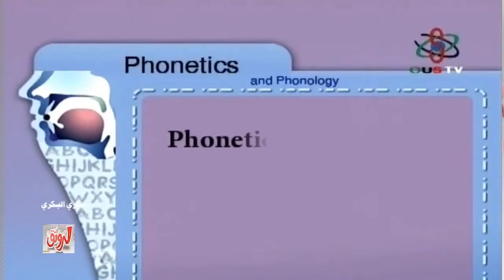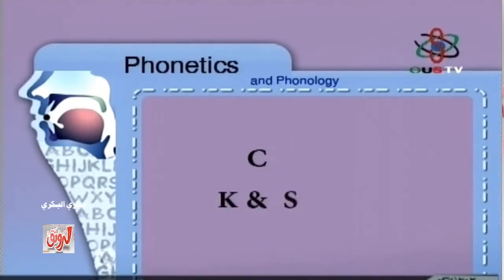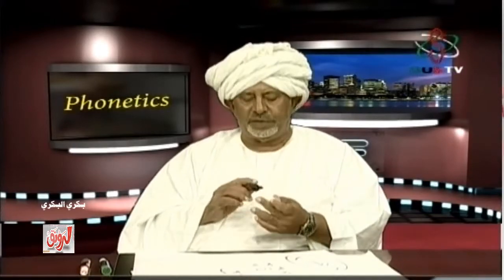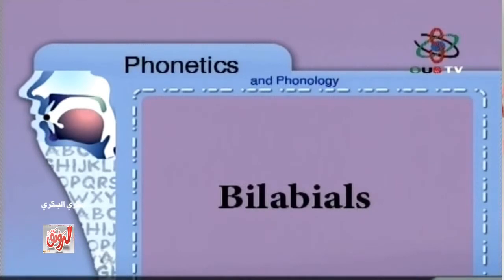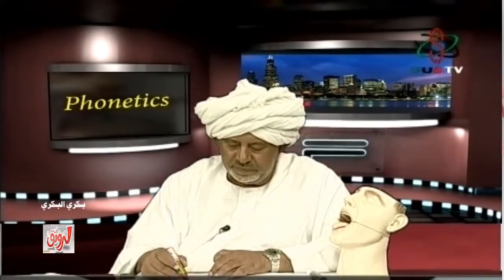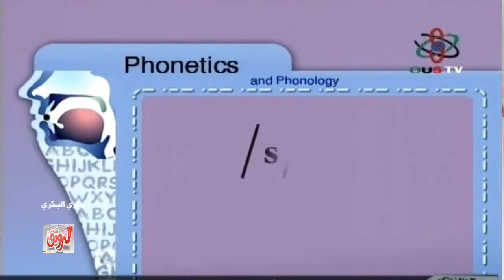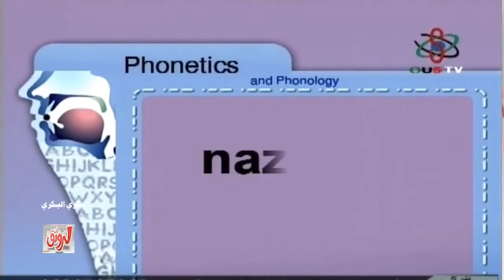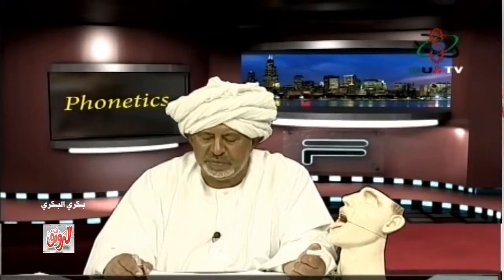Phonetics Brof Ahmed Babker Altaher